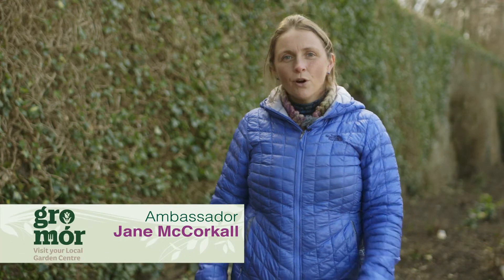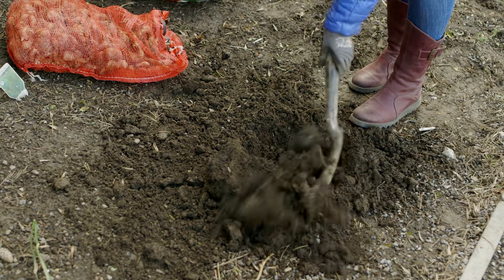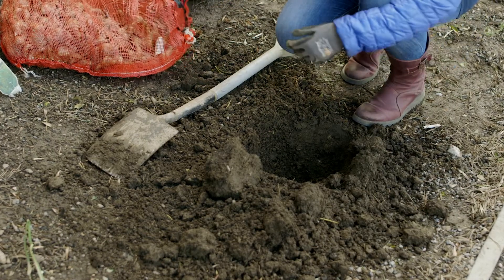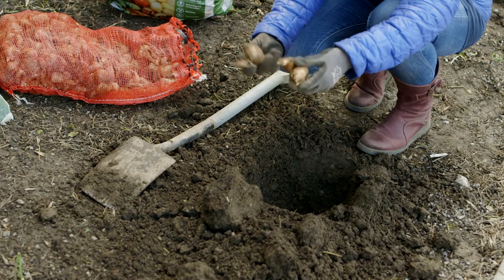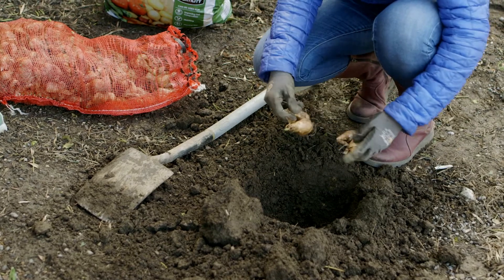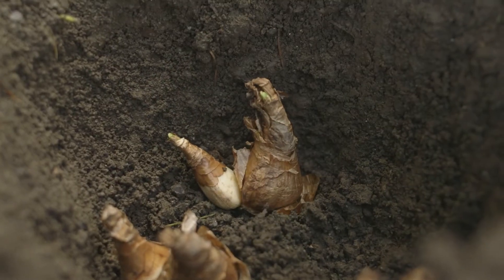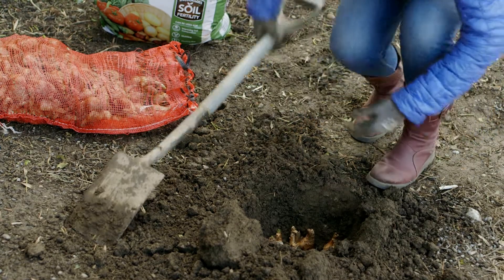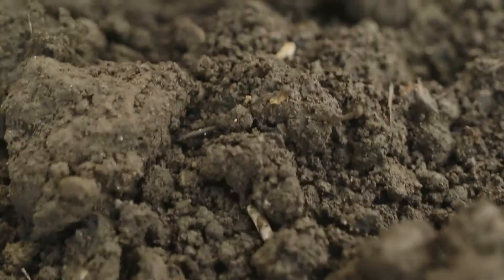GroMór Gardening Guides: Top Tips for Planting Autumn Bulbs.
Autumn is a great time to plant bulbs such as crocus, daffodils, hyacinth - not sure how to do this? Check out this video with our top tips!